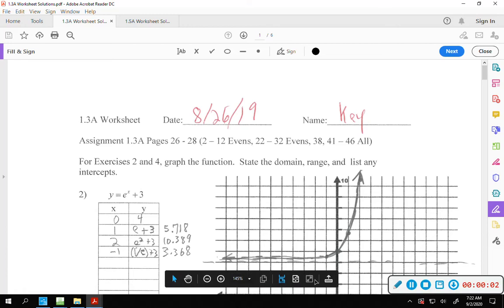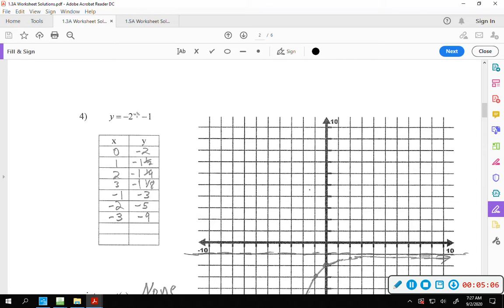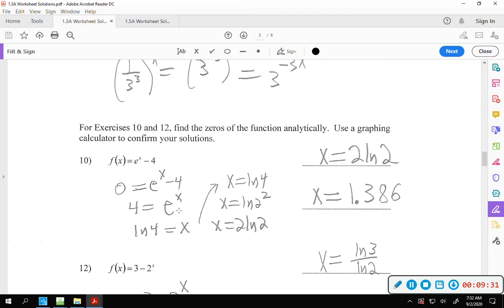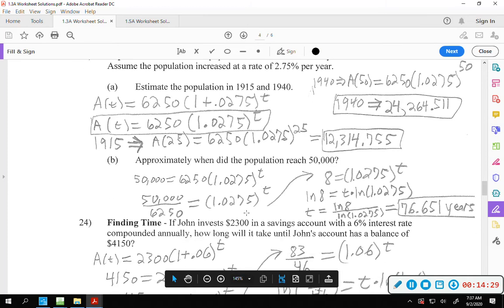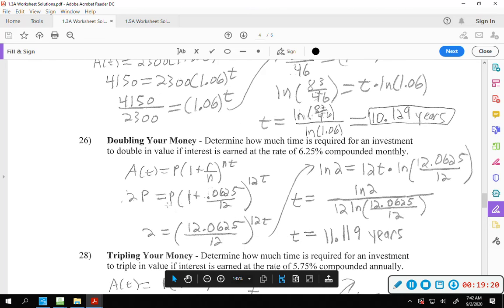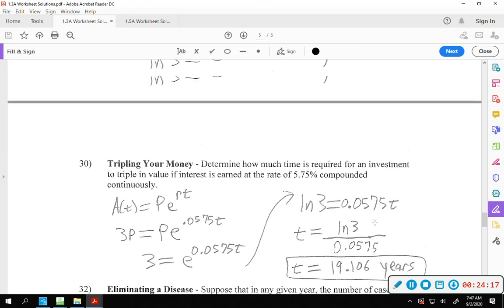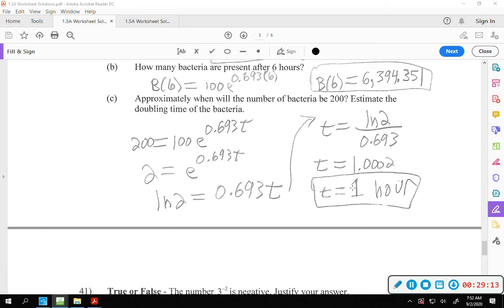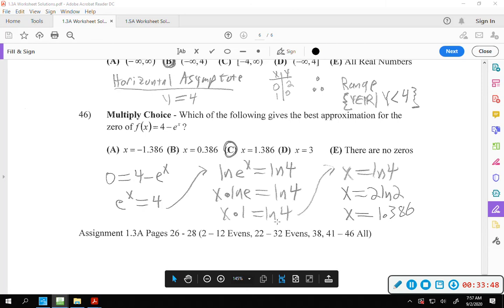Lesson #1 3A Worksheet Solutions